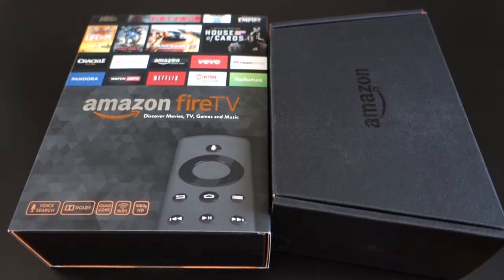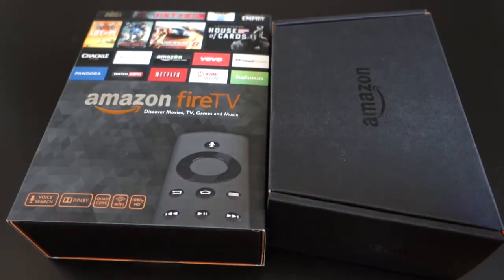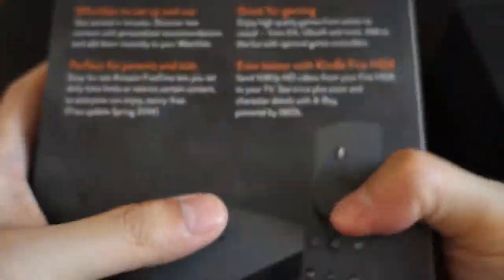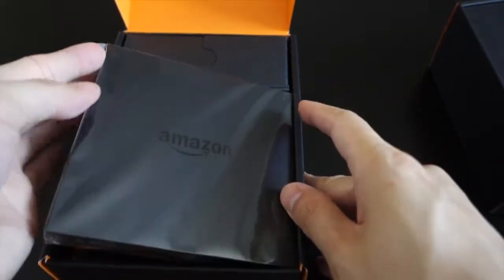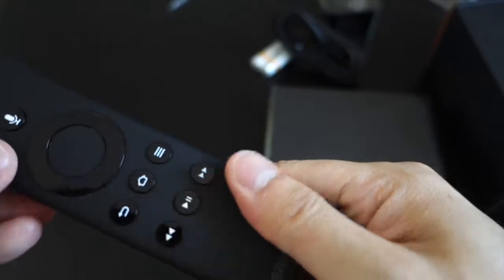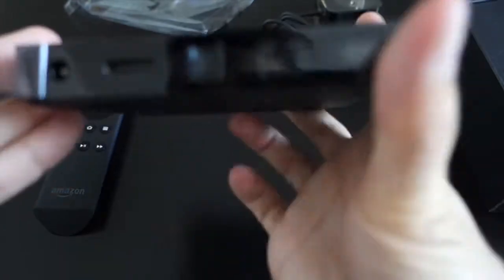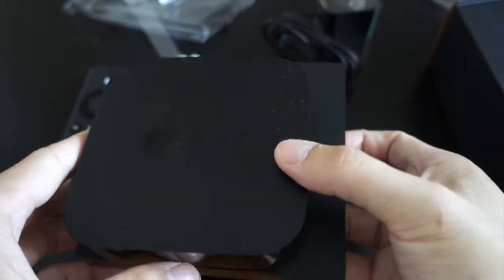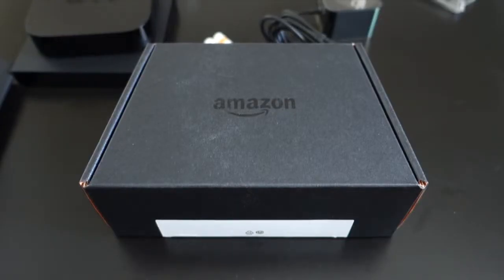Amazon Fire TV Unboxing & Apple TV Comparison